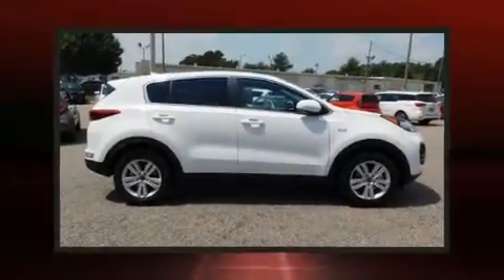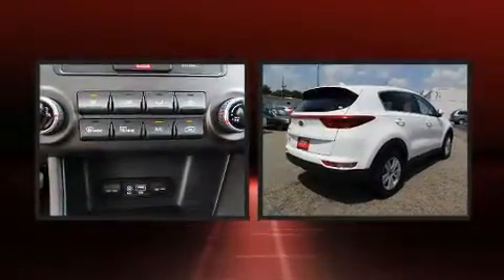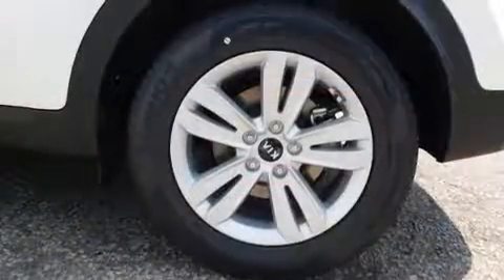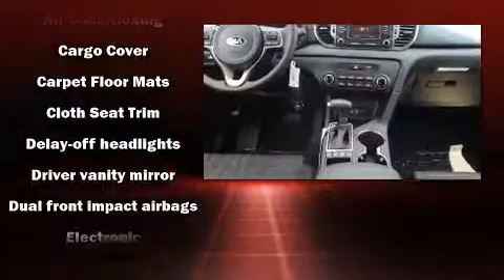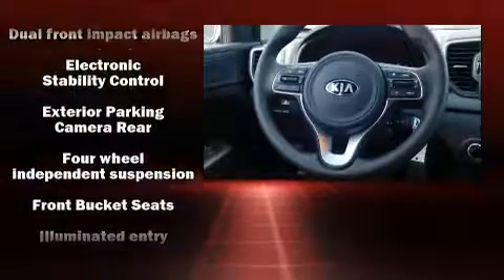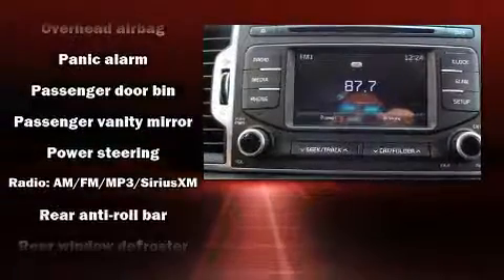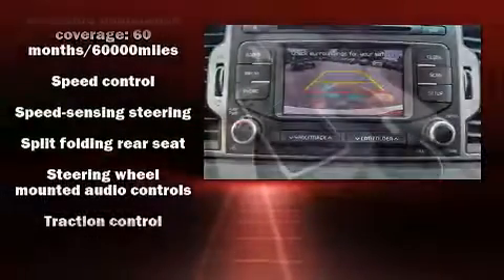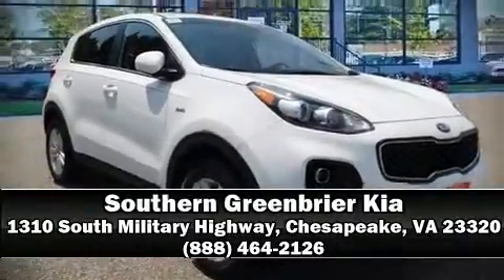2019 Kia Sportage LX in Chesapeake, VA 23320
Introducing the 2019 Kia Sportage. Smooth gearshifts are achieved thanks to the 2.4 liter 4 cylinder engine, and for added security, dynamic Stability Control supplements the drivetrain. It's equipped with tons of terrific amenities, but it won't break your budget. Like all wheel drive, variably intermittent wipers, a trip computer, front bucket seats, air conditioning, front fog lights, tilt and telescoping steering wheel, and remote keyless entry. Audio features include an AM/FM radio, and 6 speakers, providing excellent sound throughout the cabin. Take assurance in side curtain airbags, providing head protection in the event of a severe collision. Our sales reps are extremely helpful & knowledgeable. They'll work with you to find the right vehicle at a price you can afford.